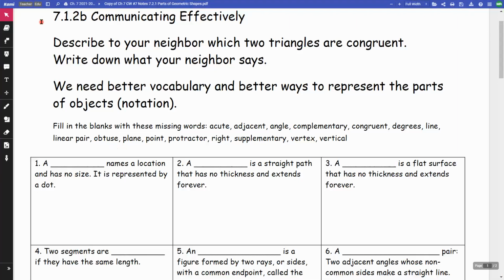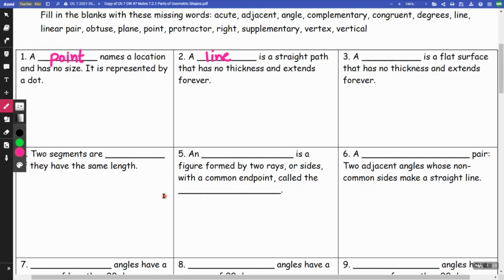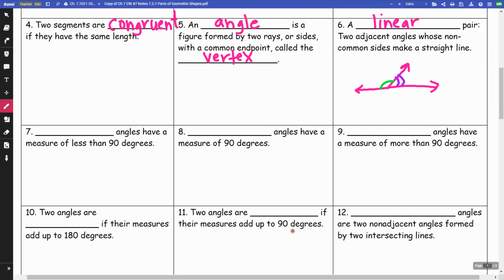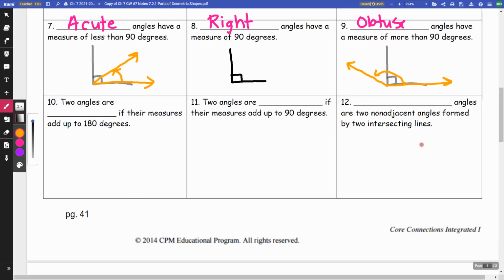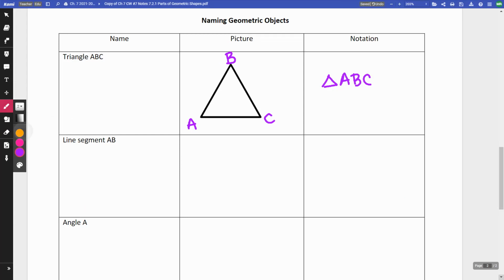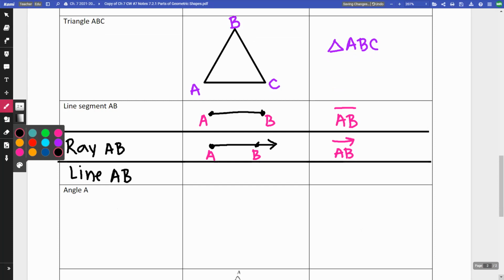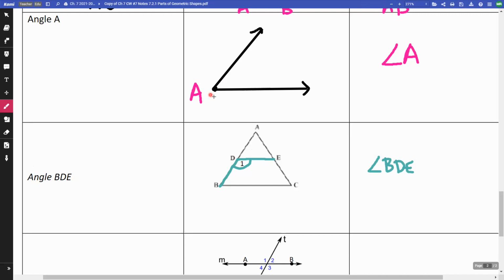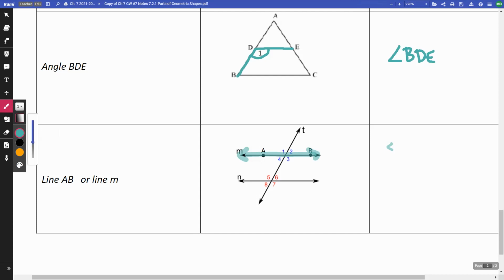Int1 Ch 7 CW 7 2 1